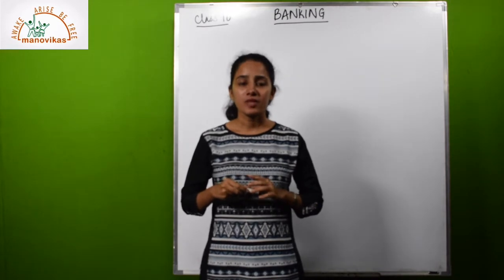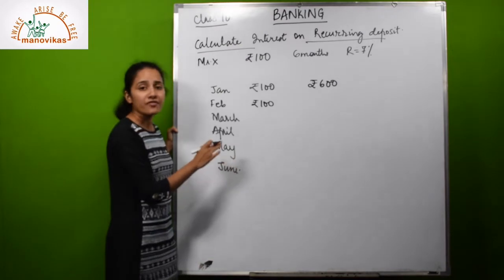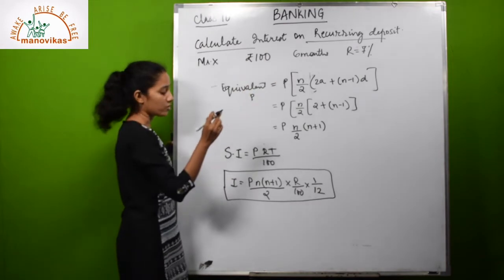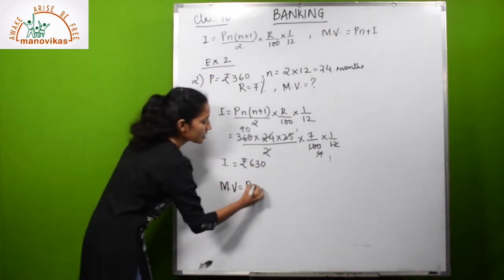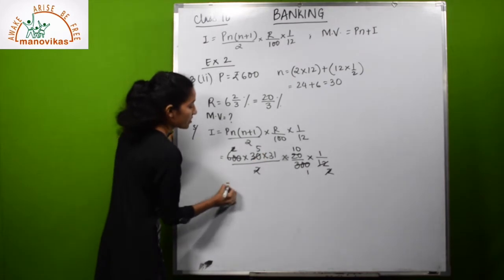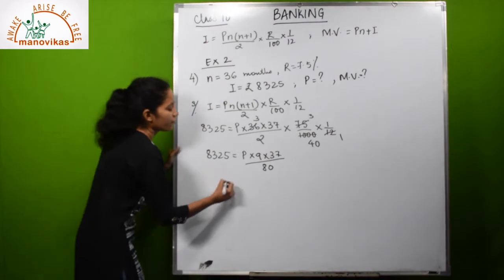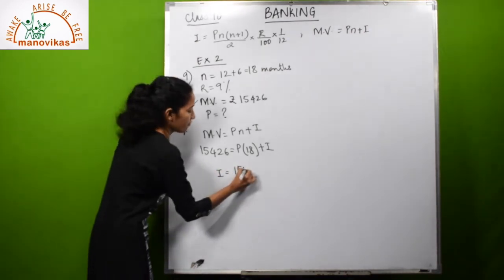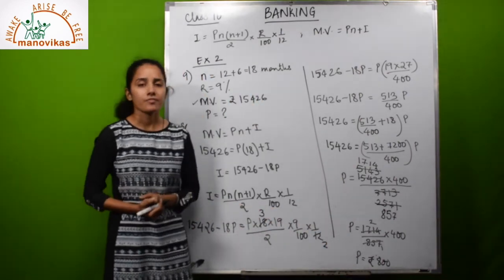Class X- Maths